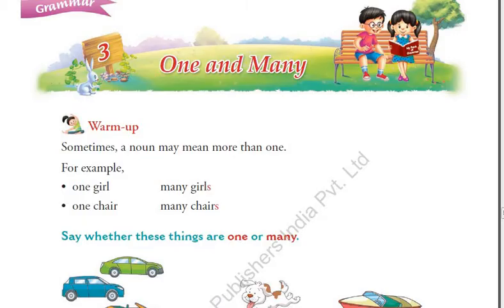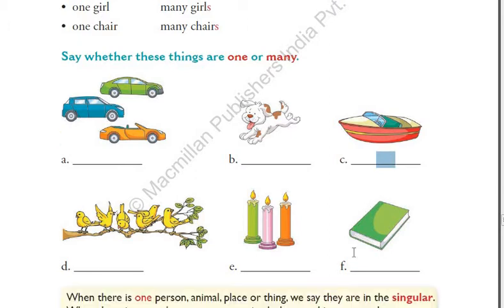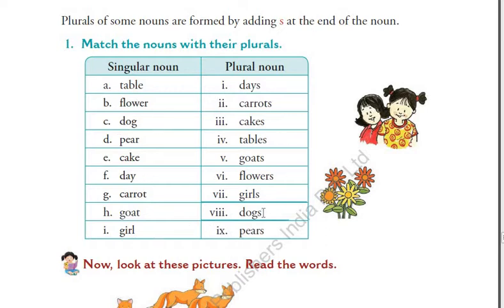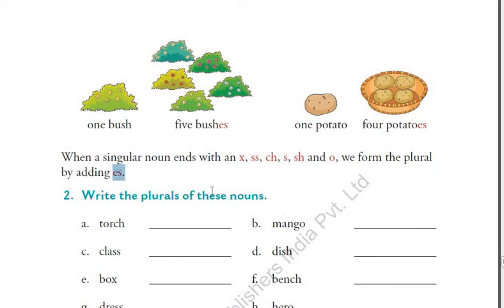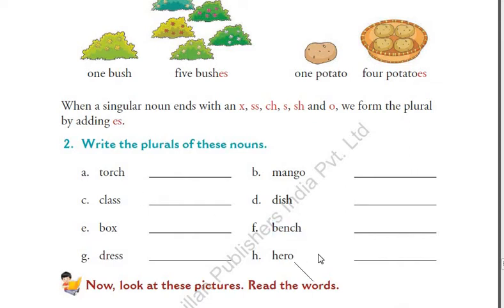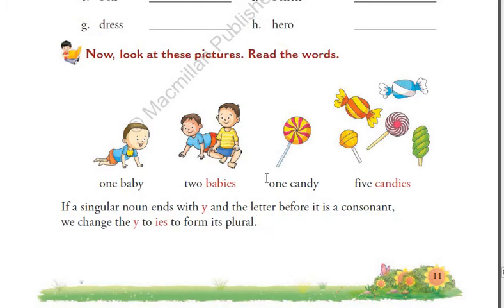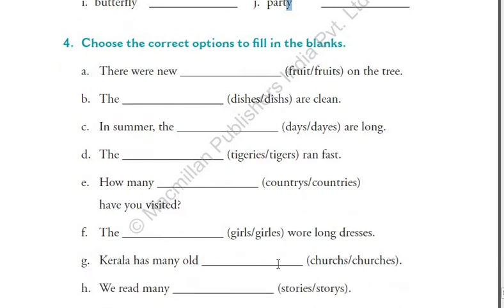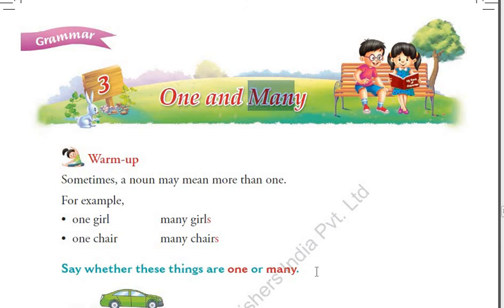English Medium - STD - 2 - ENGLISH - GRAMMAR - CH -3